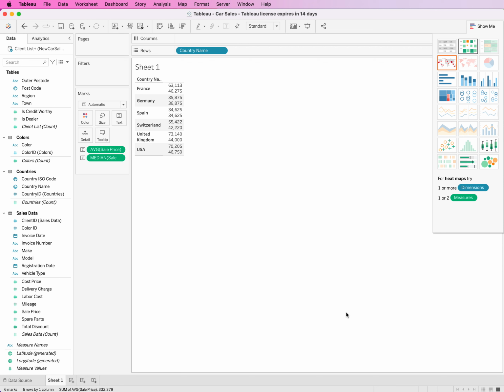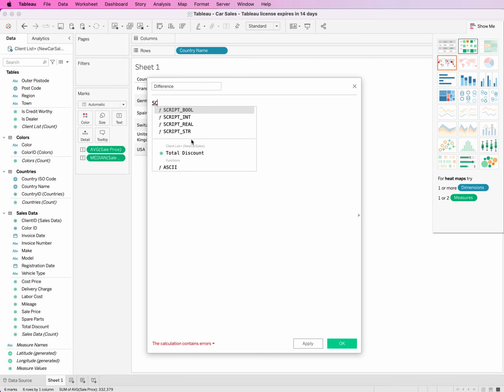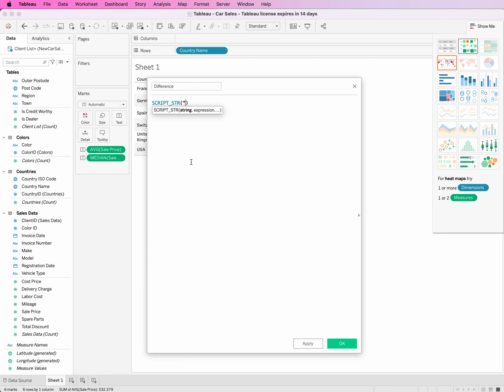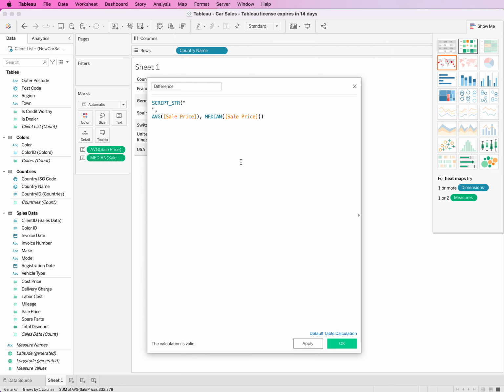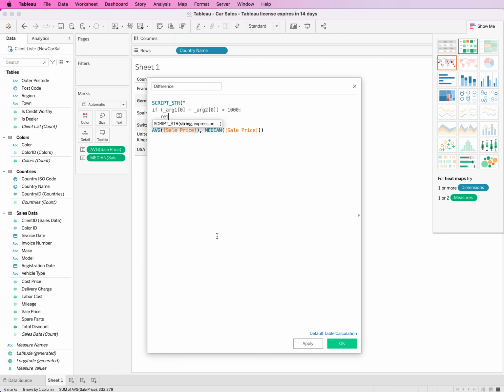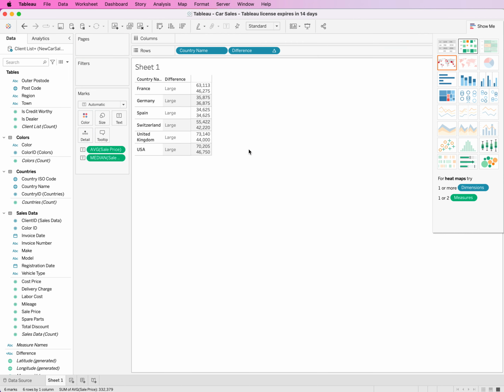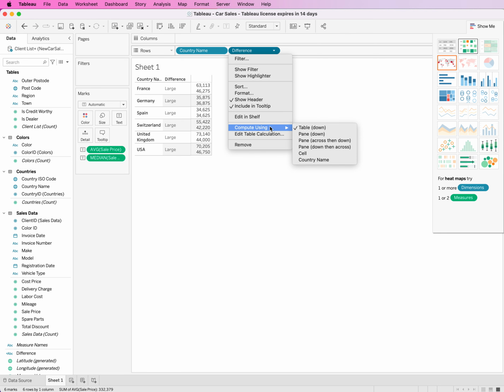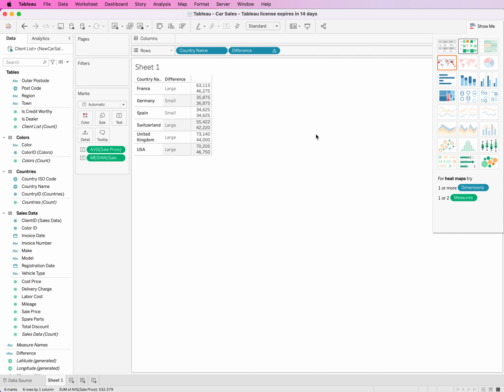A first illustration of TabPy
A first simple illustration of TabPy.